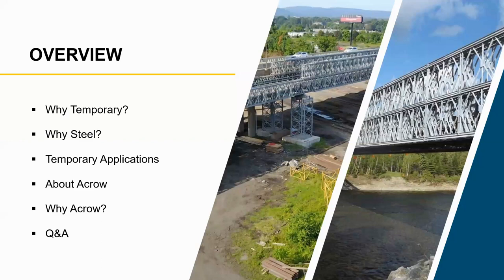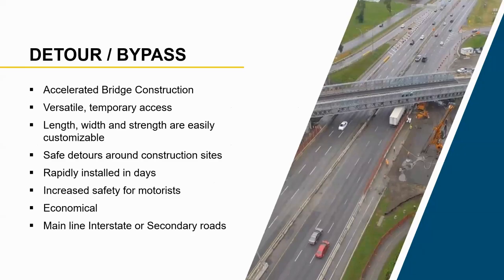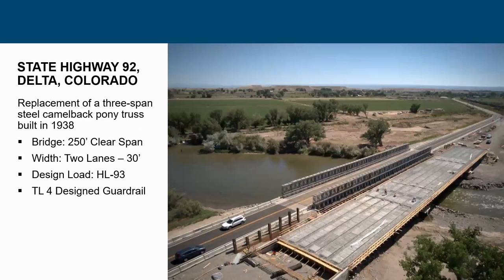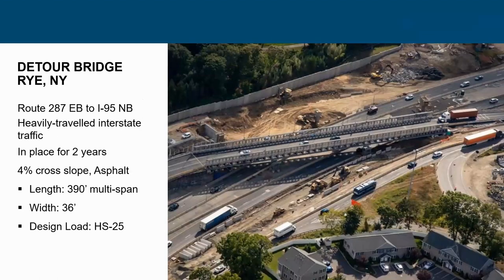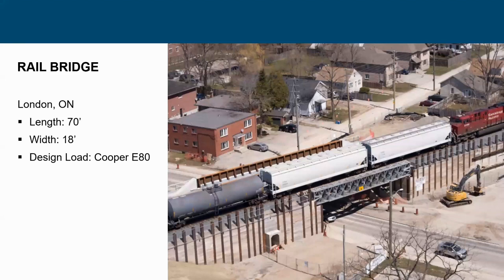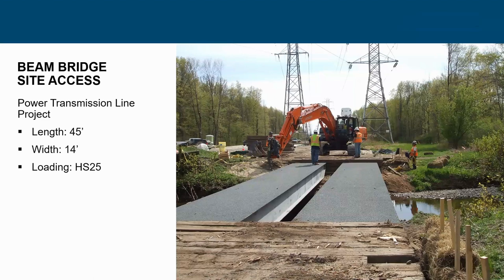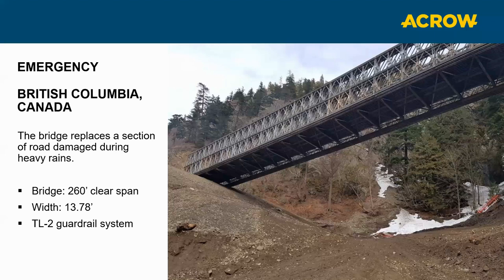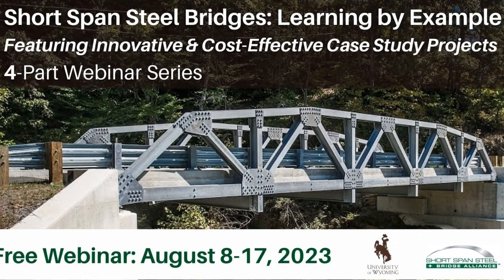Temporary Steel Bridges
In this video recorded from the August 2023 4-part webinar series, "Steel Bridges: Learning by Example," Eugene Sobecki, Director National Sales & Military Business Development, Acrow, provides information on temporary steel bridge solutions.